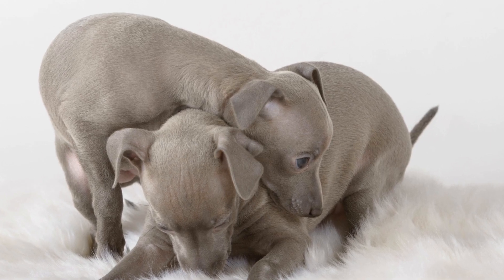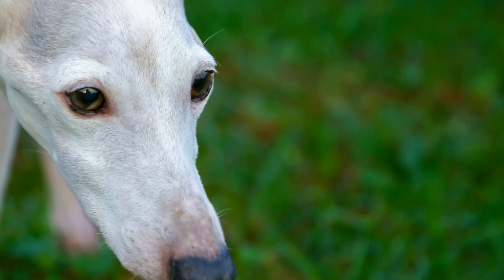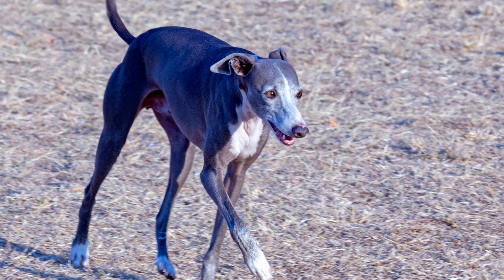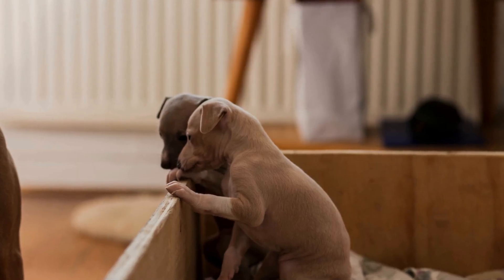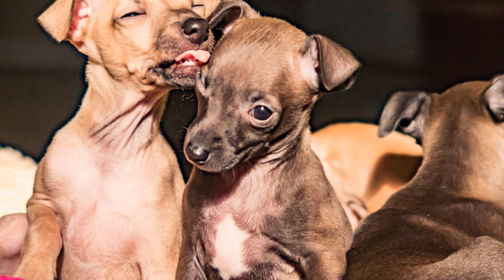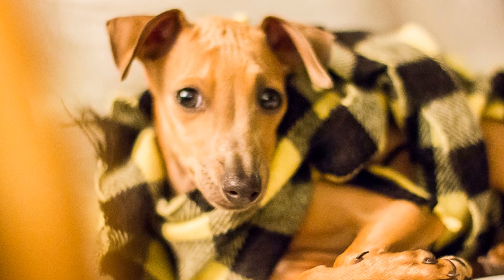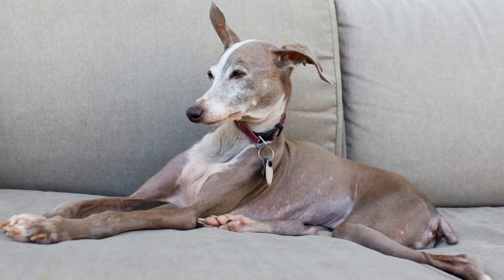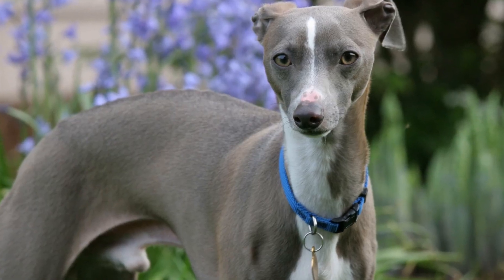How to Care for Italian Greyhound Puppies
Italian Greyhound Litter Size and Puppy Care
Italian Greyhounds, also known as Piccolo Levriero Italiano, are elegant and affectionate dogs known for their slender and graceful appearance
 They are a small breed with a big personality, making them popular pets among dog enthusiasts
 If you're considering breeding Italian Greyhounds or you're a proud owner of a pregnant Italian Greyhound, it's essential to understand their litter size and proper puppy care
 In this video, we will delve into the f